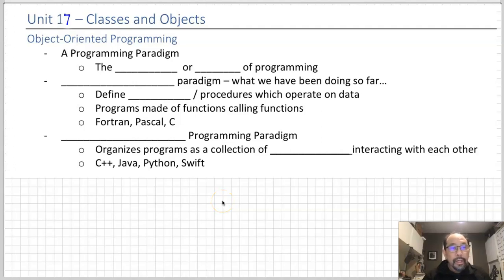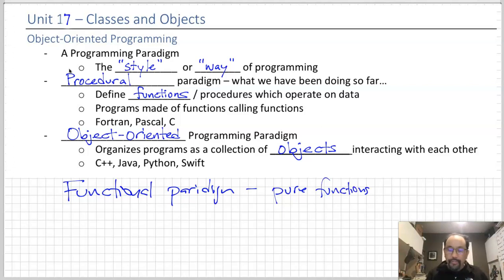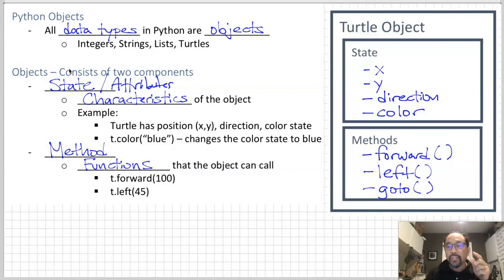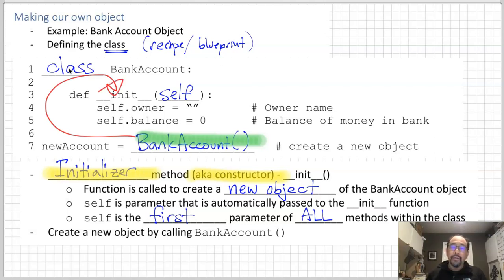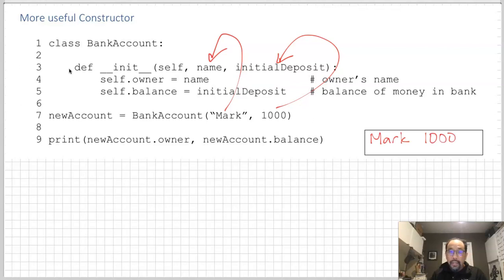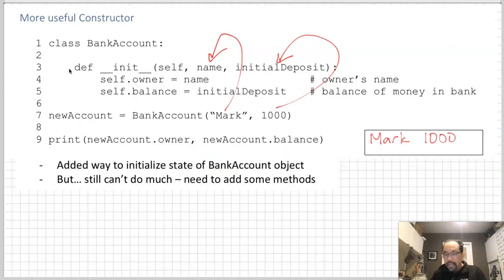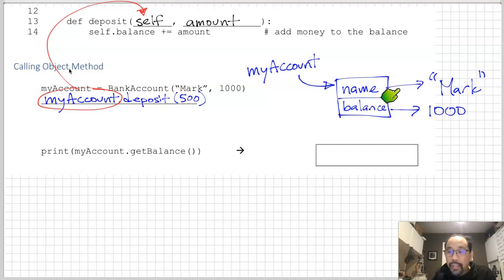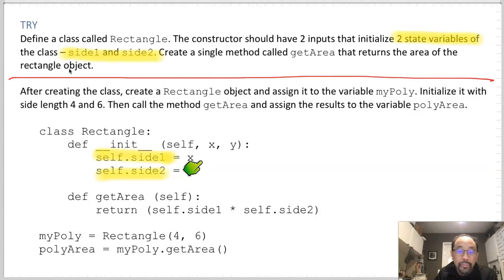Python Ch17 Intro to Classes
Python Classes Introduction - based on the Runestone online book